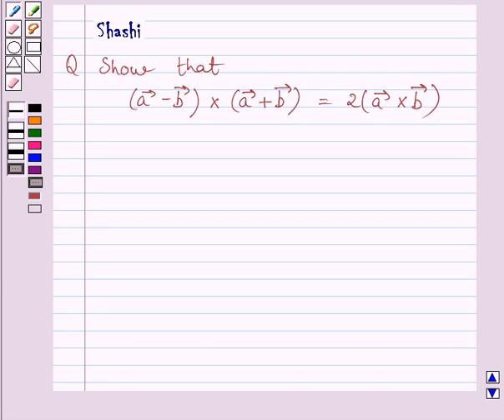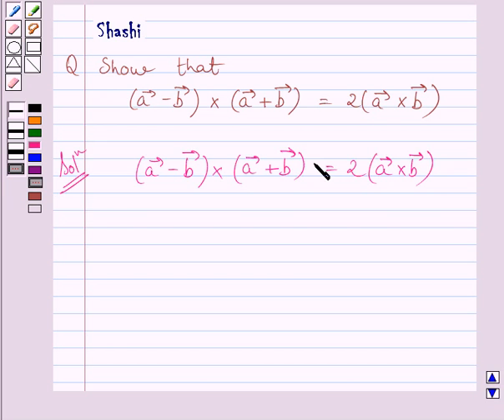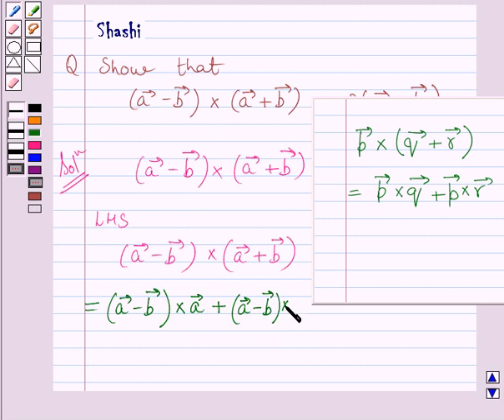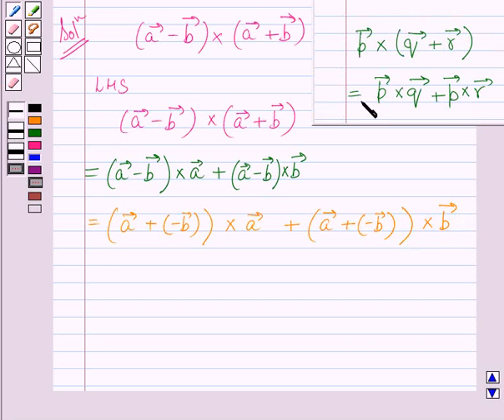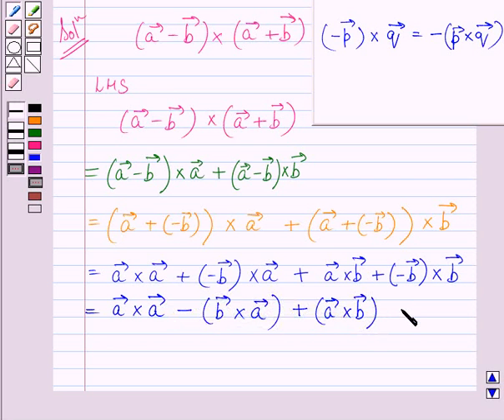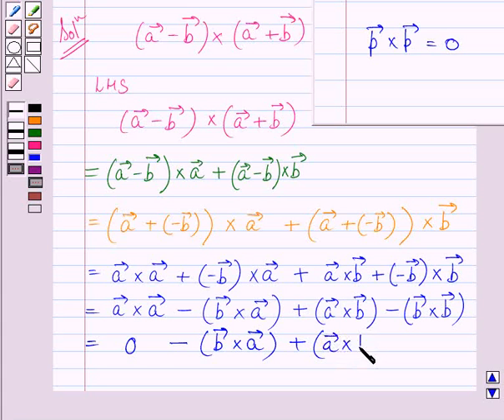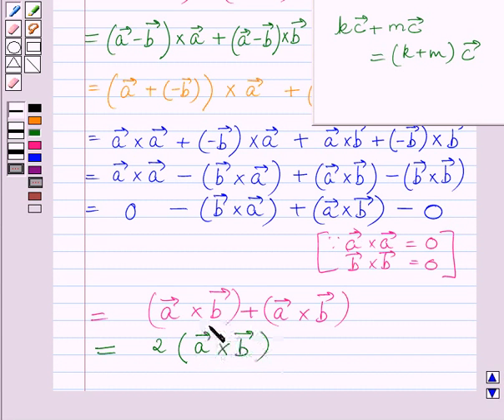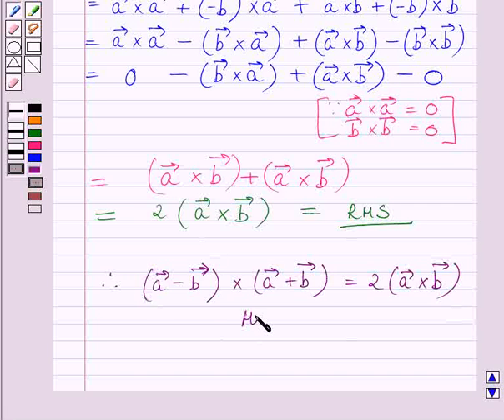Maths XII NCERT 2007 10 10 4 4